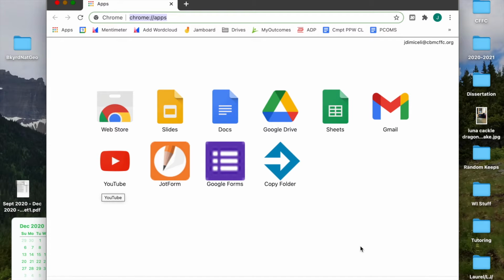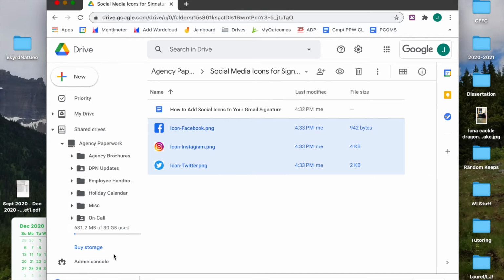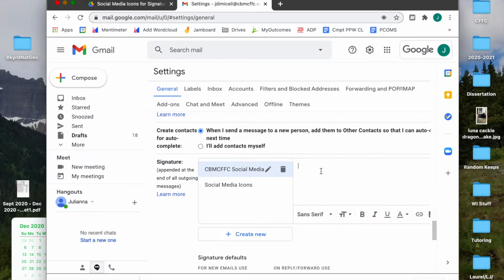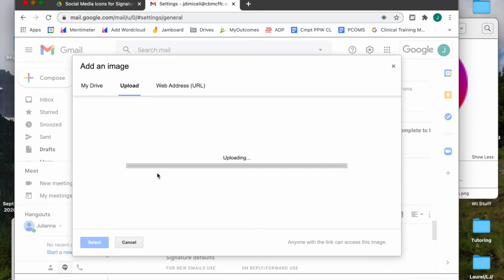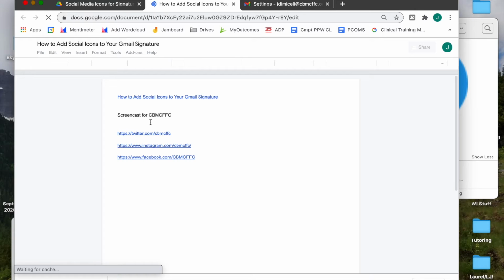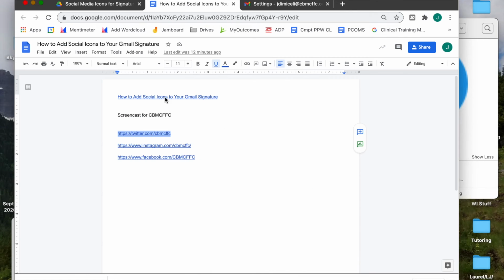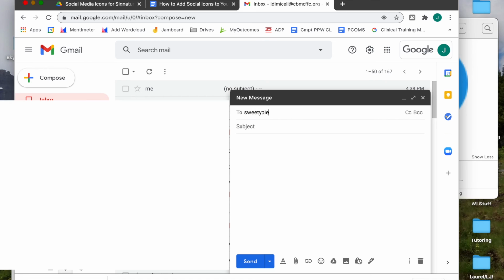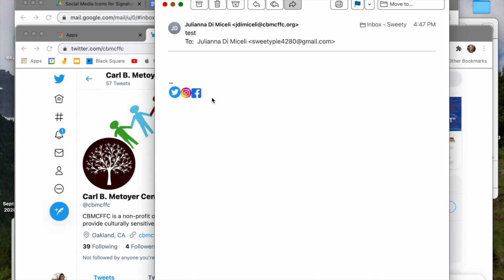How to Add Linked Social Media Icons to Gmail Signature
How to add our agency's social media profiles to icons that are part of your signature (for gmail).